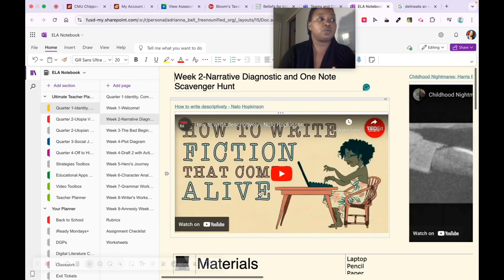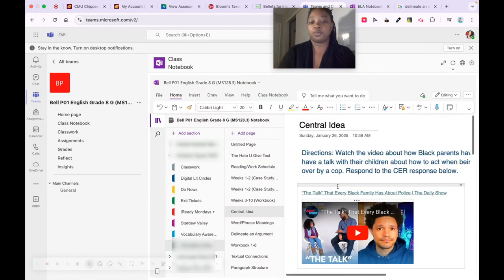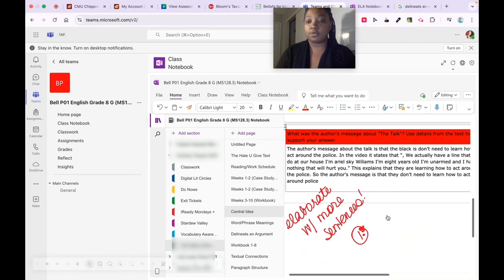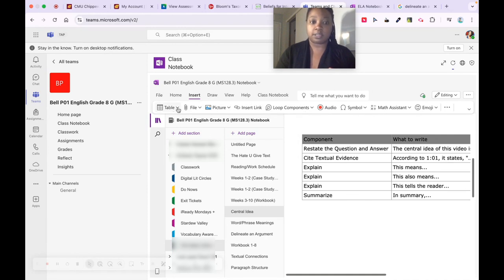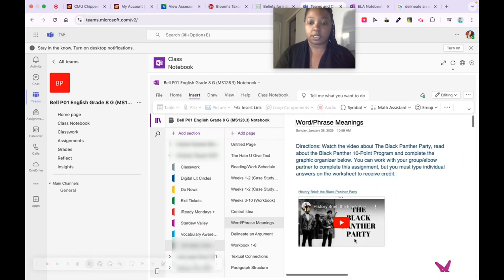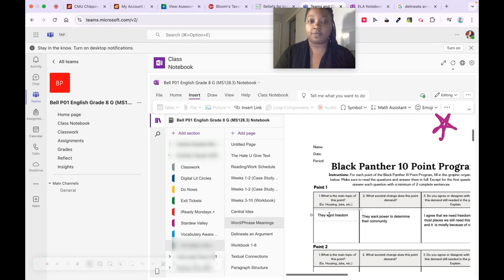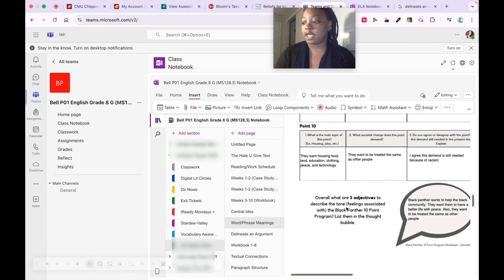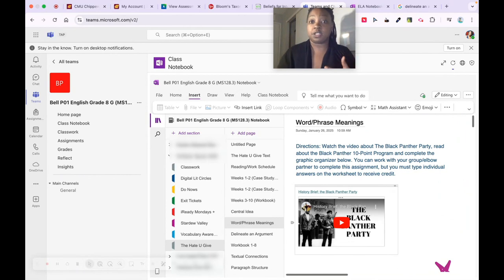Screencast Instructional First EdTech Instructional Tool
Description of how to use Microsoft OneNote in the Classroom